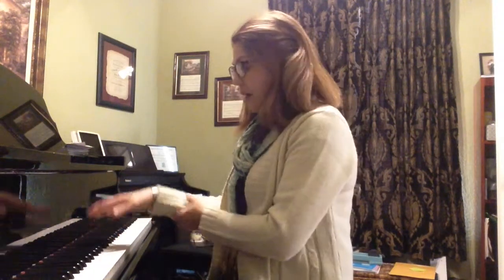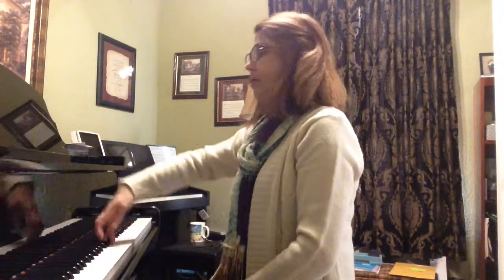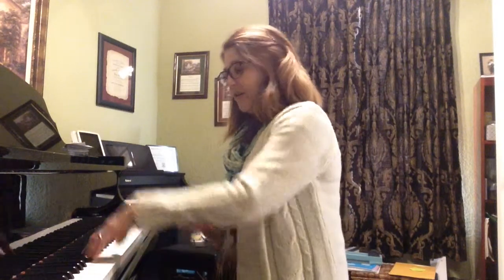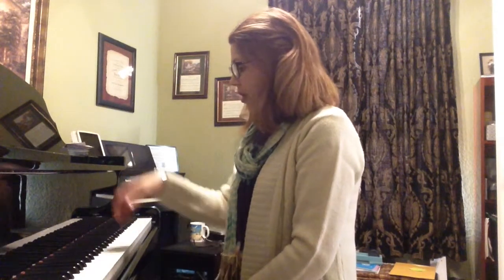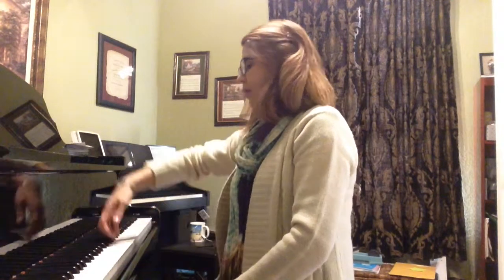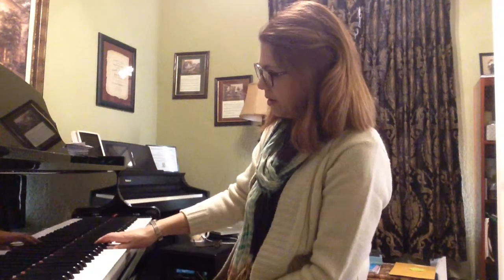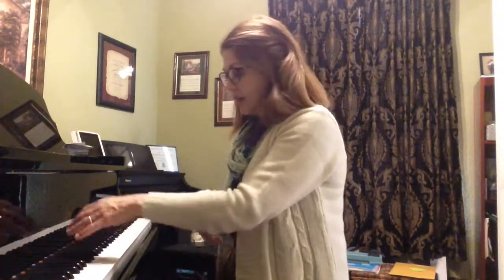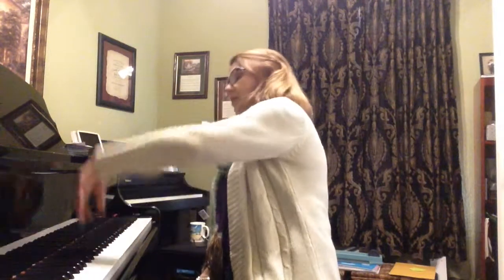Four-Note Slurs and Five-Note Scales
This video is about Four-Note Slurs and Five-Note Scales